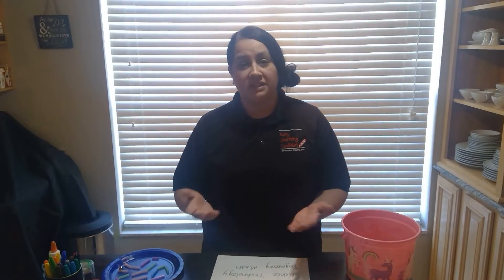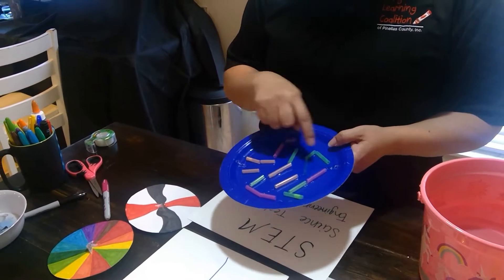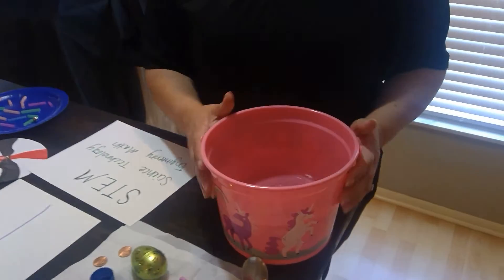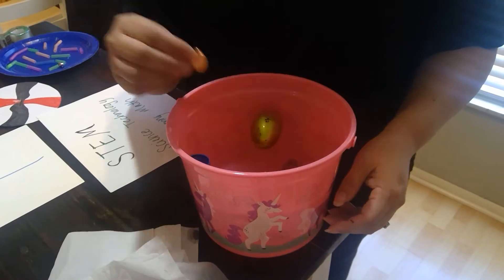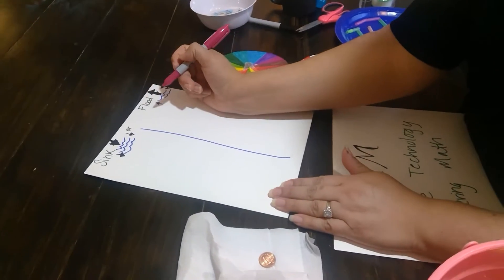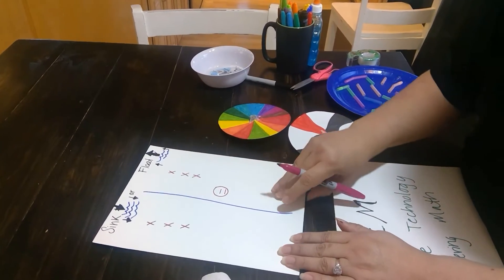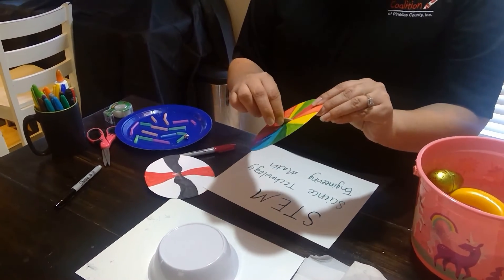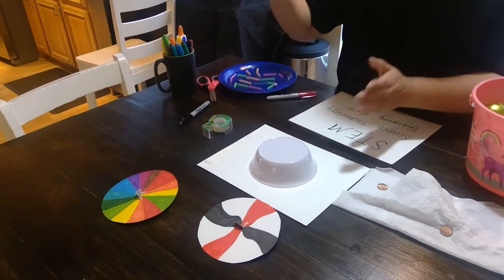Thursday Series- Making Learning at Home FUN!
Robin will show you how everyday items at home can make fun  opportunities for learning STEM!